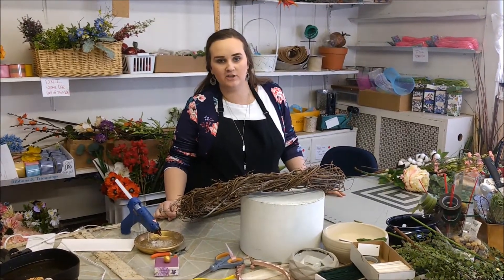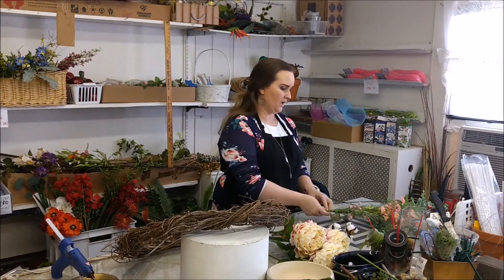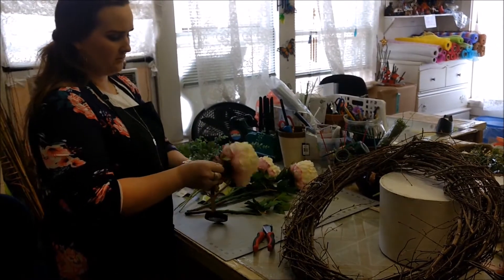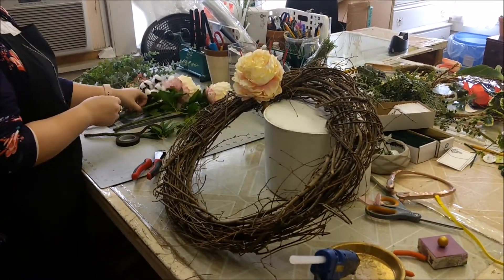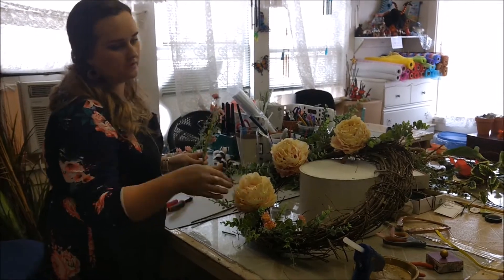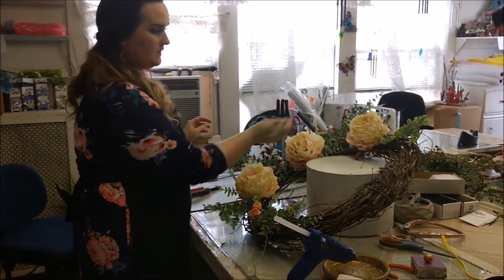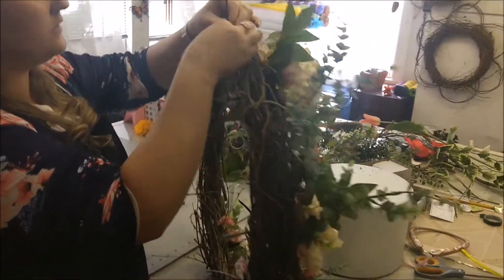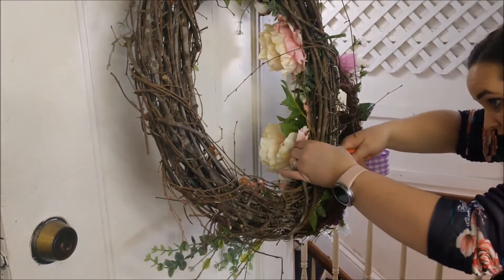Making of a Wreath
Rachel shares great tips while she builds a gorgeous spring wreath from scratch.